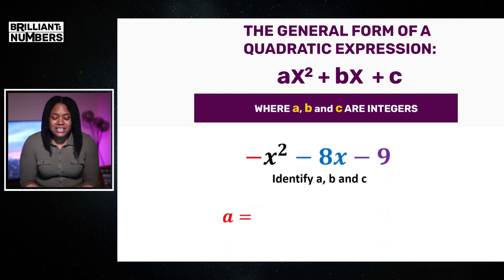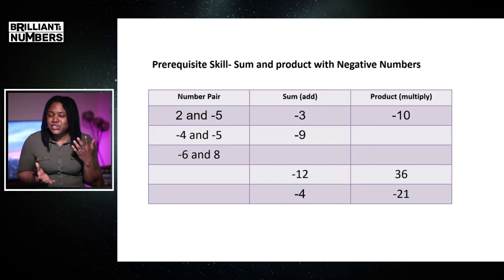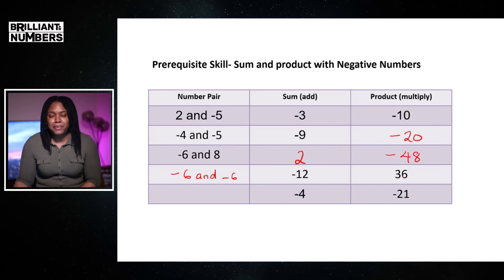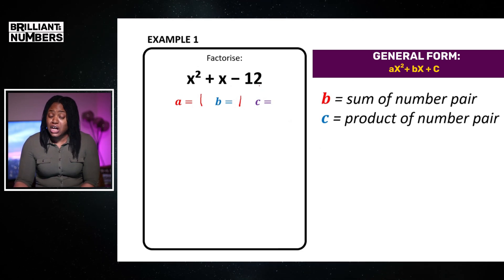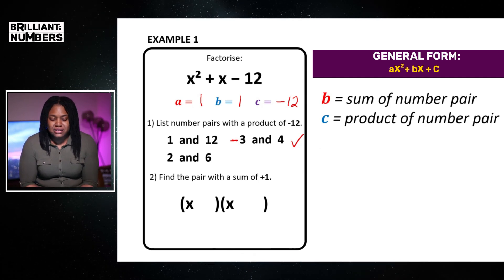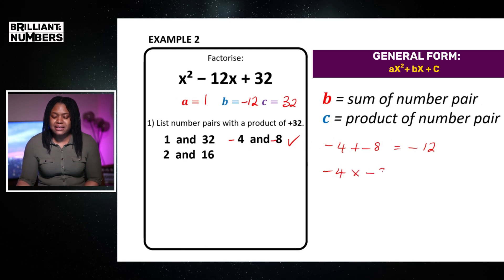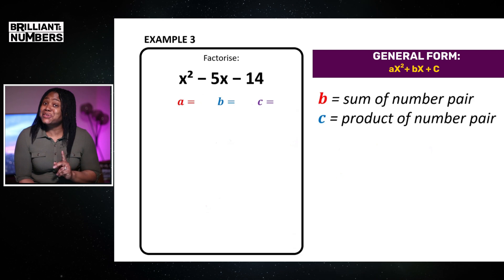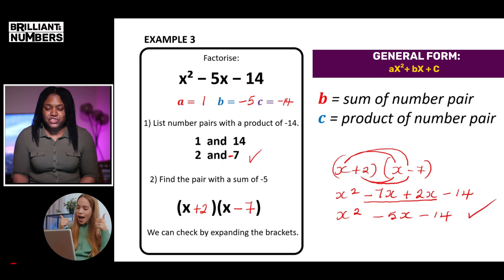How to FACTORISE Quadratics with Negative Terms Easily!!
Learn how to factorise Quadratics with negative terms with ease! In this video, we'll show you a step-by-step guide on how to factorise quadratic expressions  coefficient one that involves negative terms. You'll discover the  techniques to make factorising quadratics a breeze when dealing with negative terms. Whether you're a student struggling with algebra or a math enthusiast looking to improve your skills, this video is perfect for you. Get ready to master the art of factorising quadratics with negative terms and take your math skills to the next level!

Timecode
0:00 - Intro
4:31 - Negative 20 should be +20